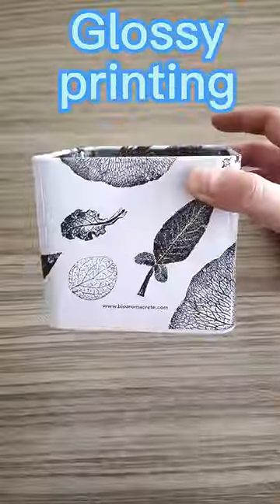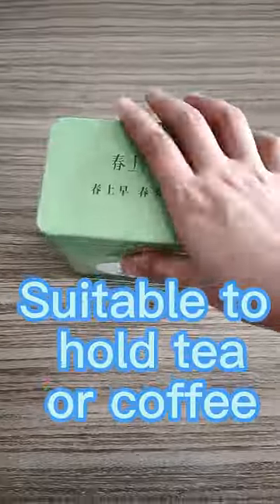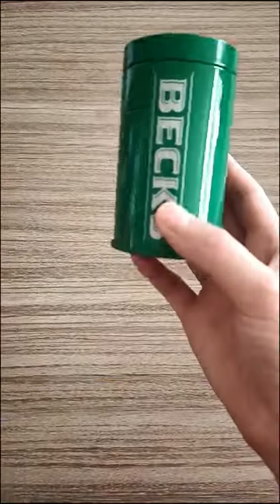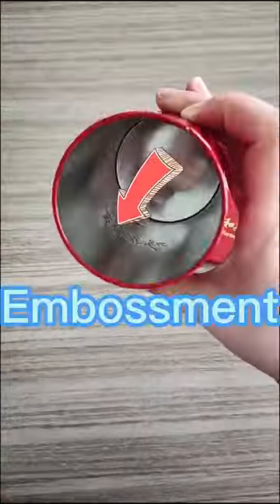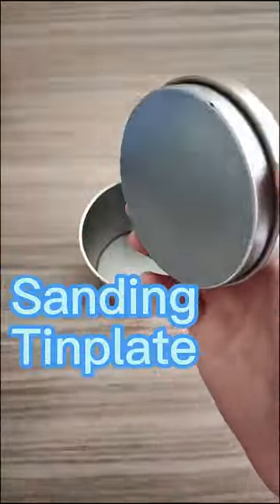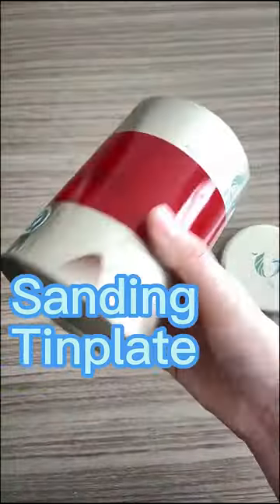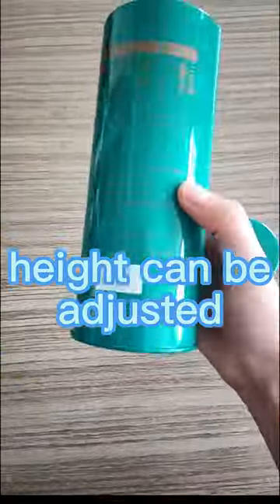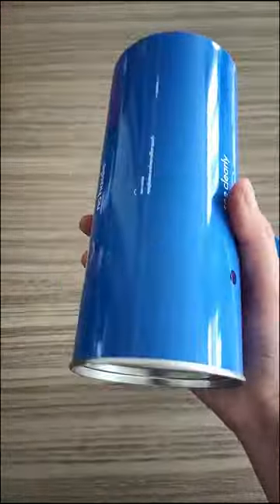Customized Logo Airtight Metal Loose Tea Caddy Tin Box Packaging Container